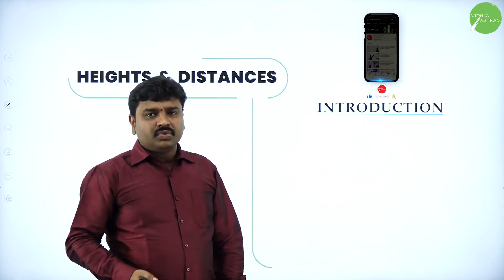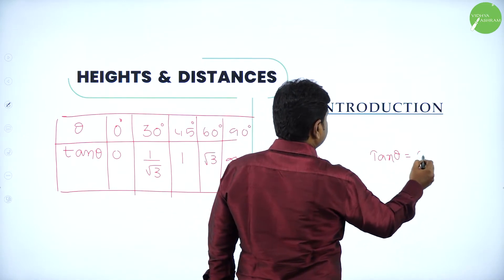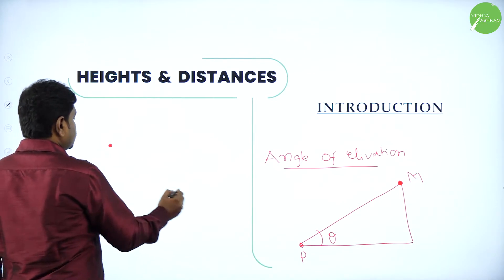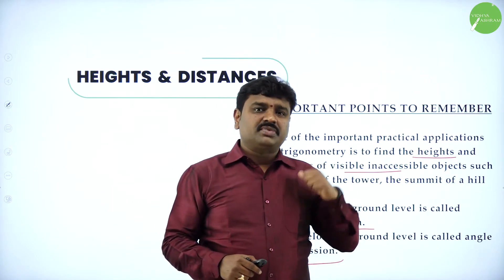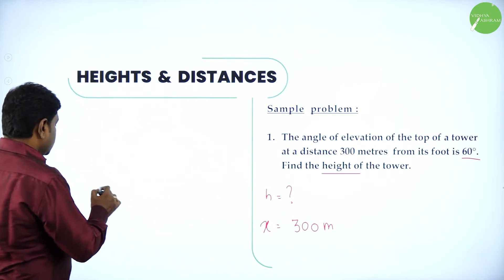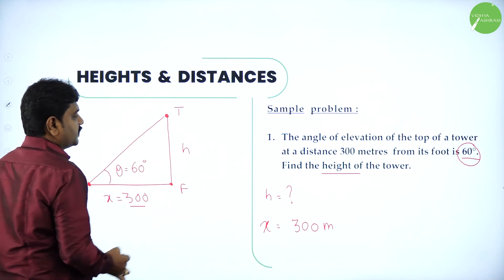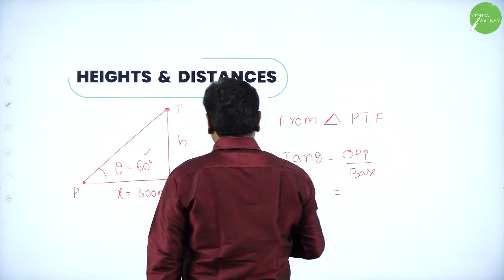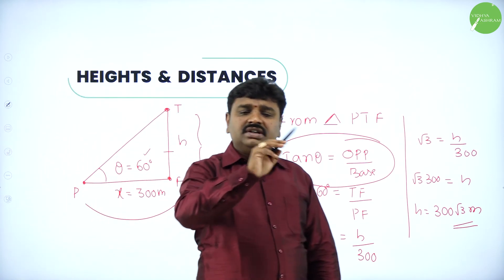DAY 162 | BASIC MATHS | II PUC | HEIGHTS AND DISTANCES | L1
Class : II PUC
Stream : SCIENCE
Subject : BASIC MATHS
Chapter Name : HEIGHTS AND DISTANCES
Lecture : 1